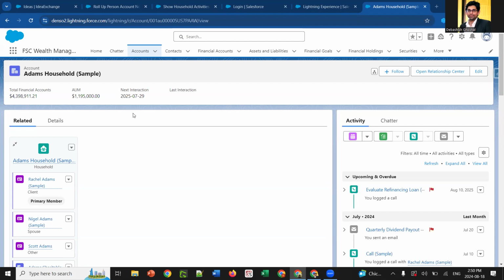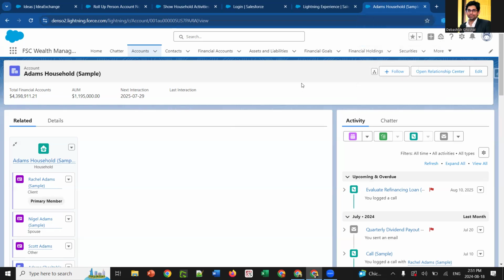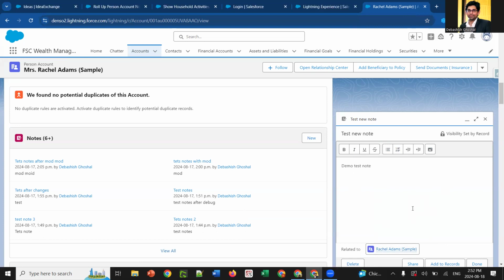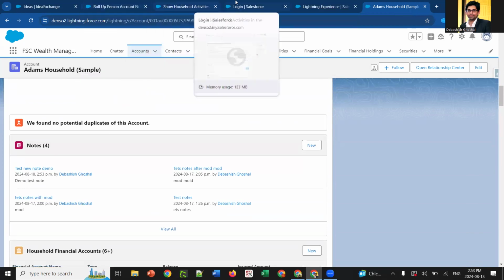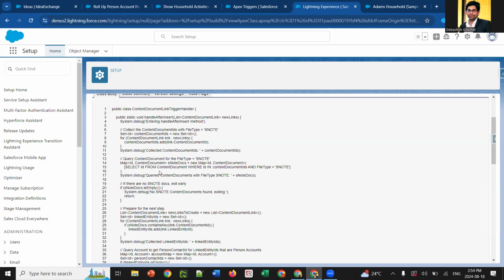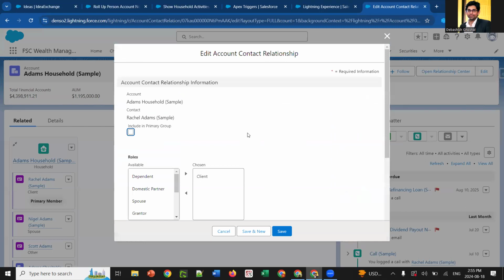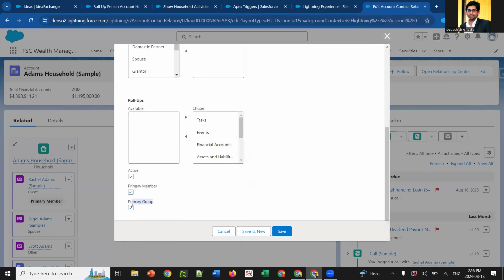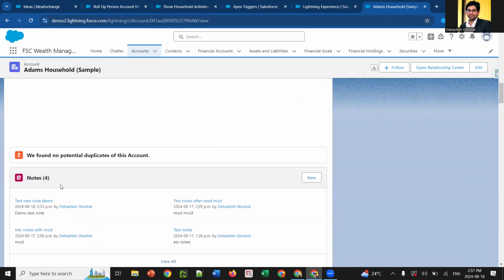Roll Up Person Account Notes to the Household in Salesforce Financial Cloud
Are you frustrated that Notes on Person Accounts don't roll up to their respective Households in Salesforce Financial Services Cloud? You're not alone! In this video, I'll walk you through a practical solution to ensure that notes are visible at the Household level. While Salesforce currently does not support rollup of notes, I'll show you how to overcome this limitation and maintain a consistent, clean view of all important Notes for your clients' households. Say goodbye to manual workarounds and ensure your team has the full picture every time!

I would recommend deploying the APEX trigger to your sandbox first for testing. You can easily use chatGPT for test classes (Or please get in touch with me and I will be happy to provide those for you).